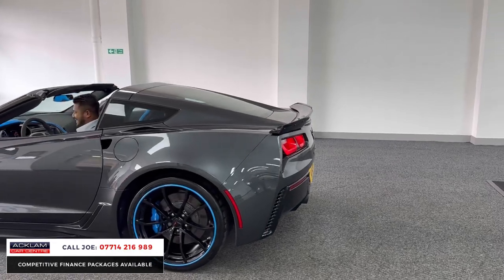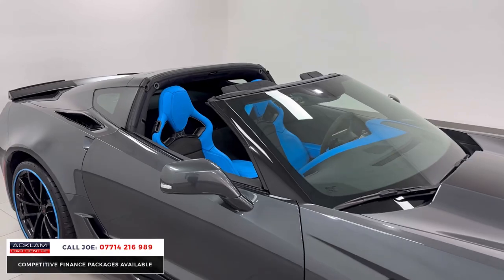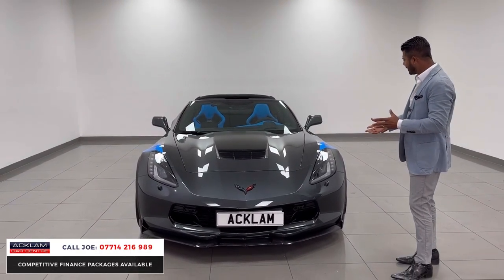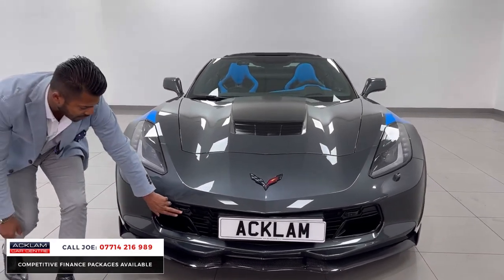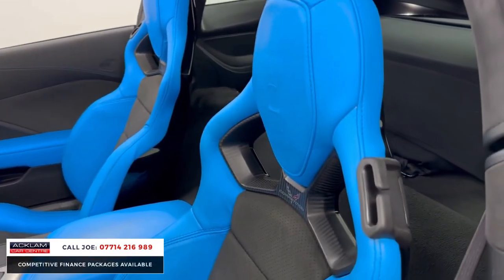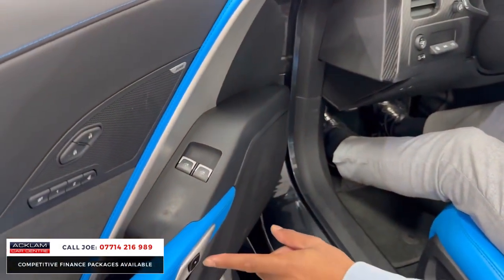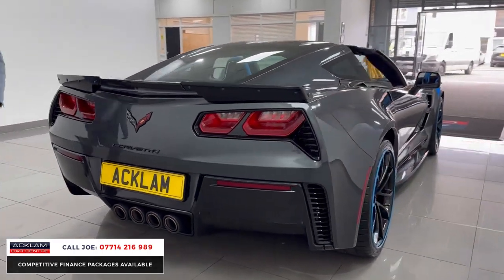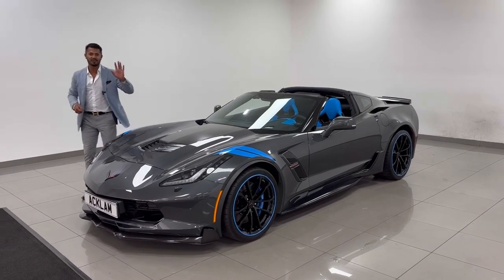2017 Chevrolet Corvette 6.2 V8 Grand Sport Collector Edition Convertible (UK) 🏁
Rare being 1 of only 2 UK supplied C7 Grand Sports, ever rarer being the Manual Collector Edition. Watkins Glen Grey exterior with Tension Blue interior & all the credentials of a true sports car. Watch for full details and to hear the awesome V8 roar 💨